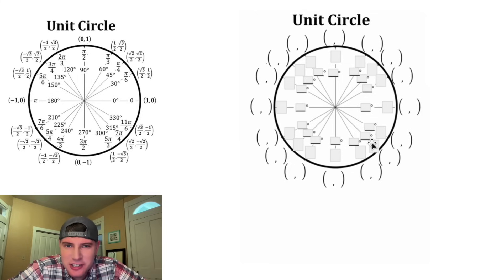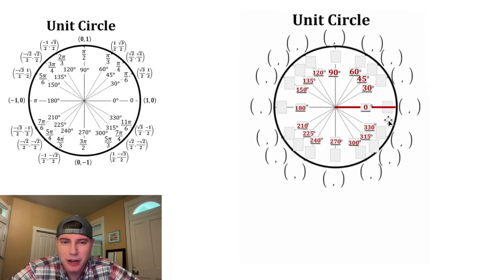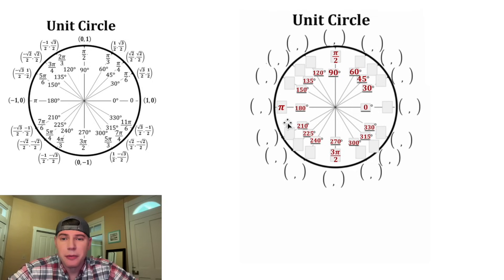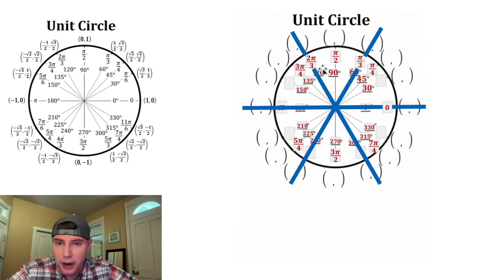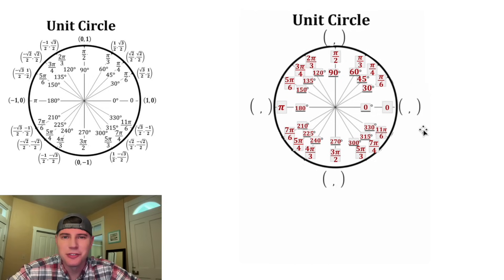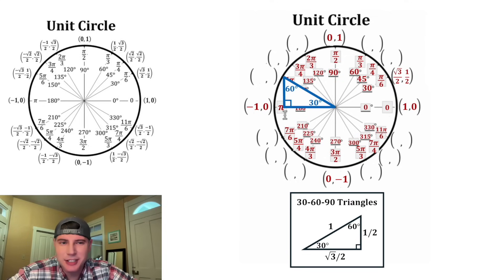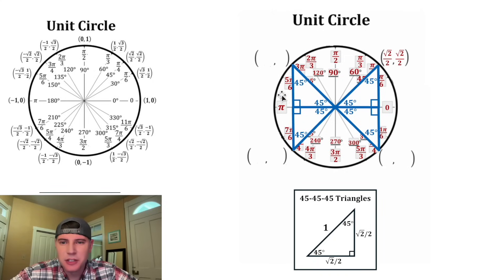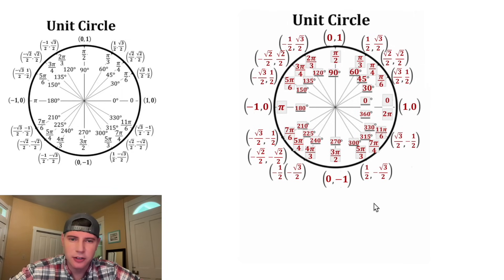Part 1 Intro to The Unit Circle